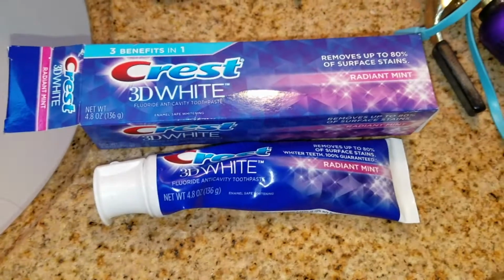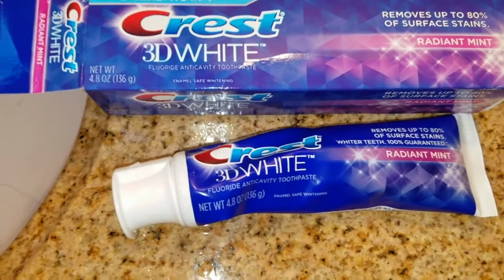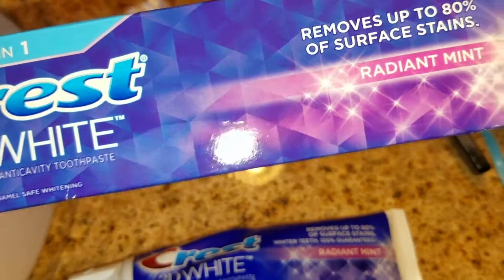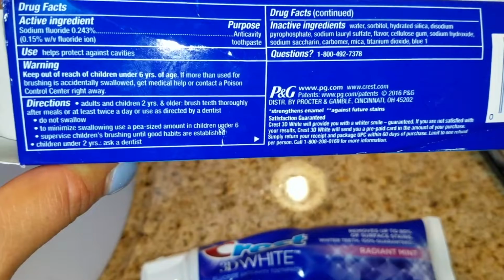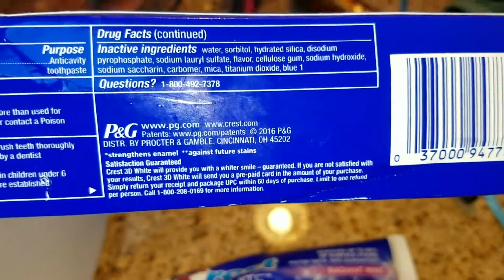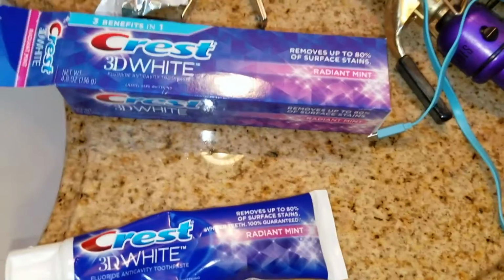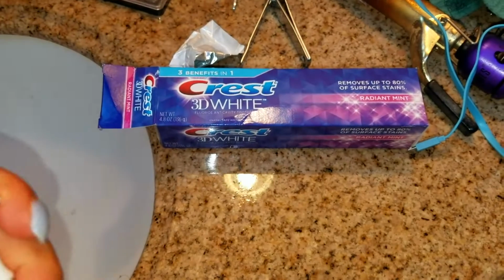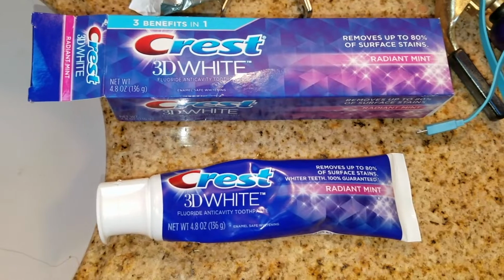✅ How To Use Crest 3D White Radiant Mint Toothpaste Review 🔴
About this product:

Crest 3D White Radiant Mint Toothpaste

Whitens teeth by removing up to 80% of surface stains
Protects teeth against future stains
Strengthens teeth and safe on tooth enamel
Fluoride toothpaste protects against cavities
Radiant Mint flavor

Brighten your smile with Crest 3D White Radiant Mint Whitening Toothpaste. It whitens your teeth by removing up to 80% of surface stains and protects against future stains. 3D White fluoride toothpaste also strengthens your tooth enamel and helps protect against cavities.